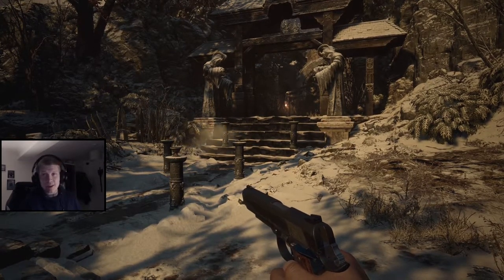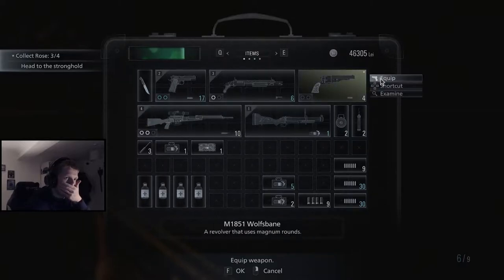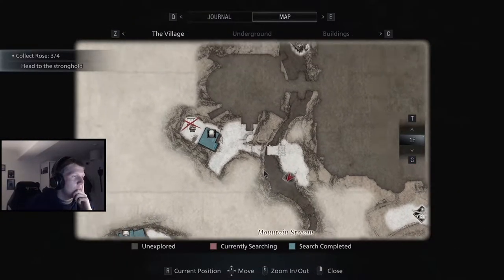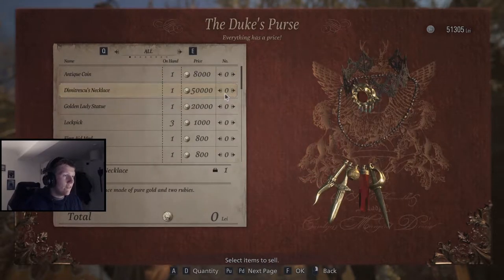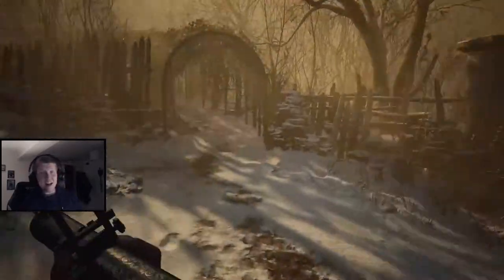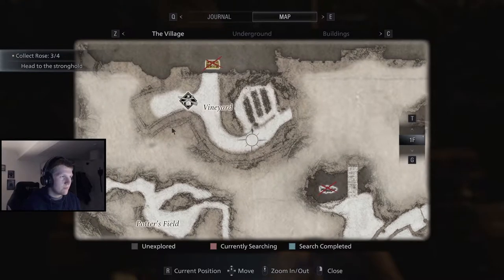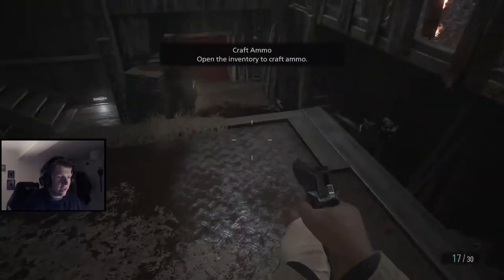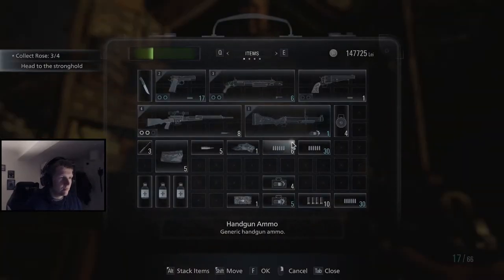IT'S ALL CONNECTED? | Resident Evil: Village | Part 7 (Hardcore)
We explore the secret underground of the Village.